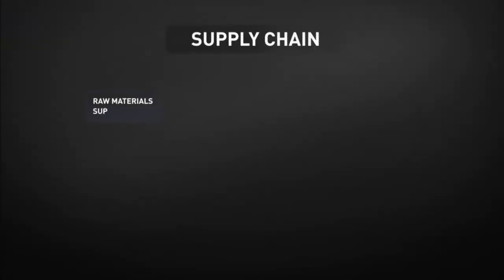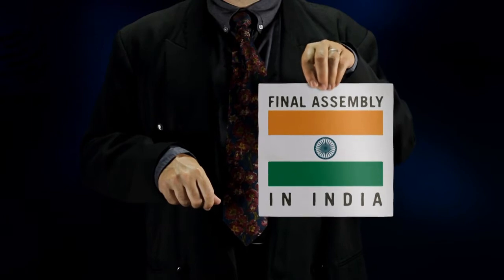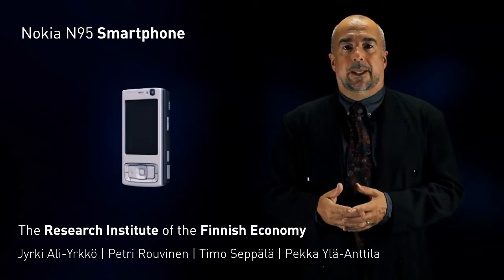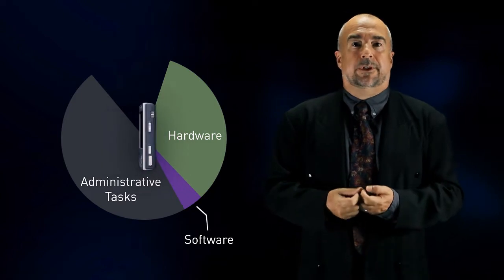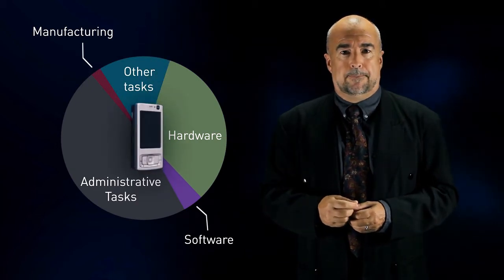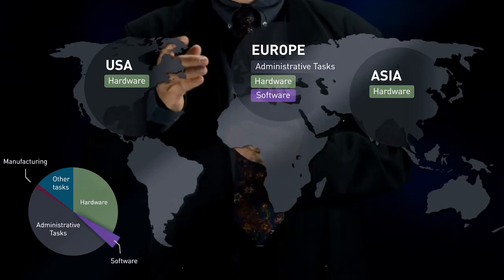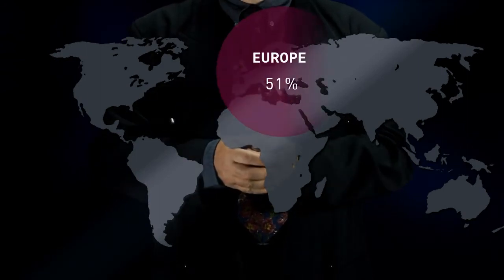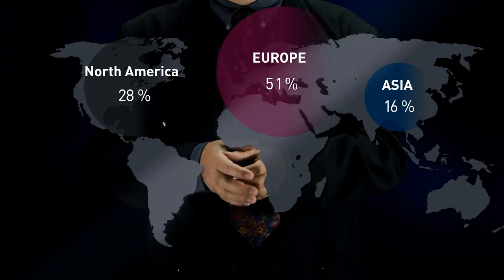Made in the World Initiative Sep 2011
أهمية الإتجاه إلى قياس القيمة المضافة لمعرفة حقيقة نمو إقتصاد الدول والميزان التجاري بين الدول بشكل أدق